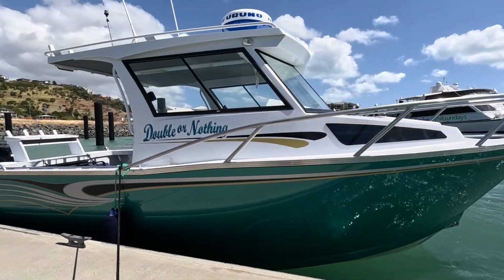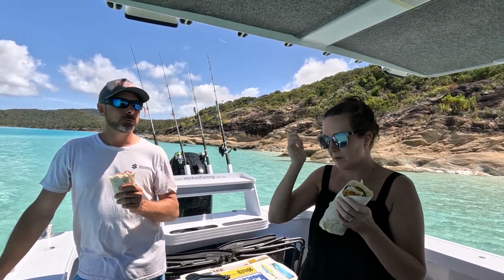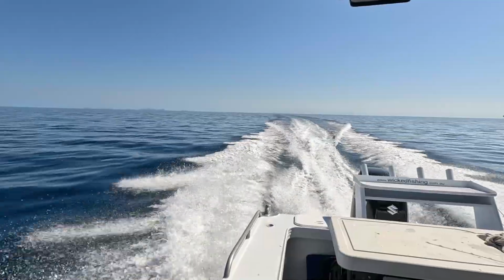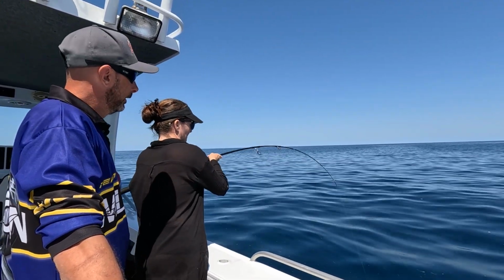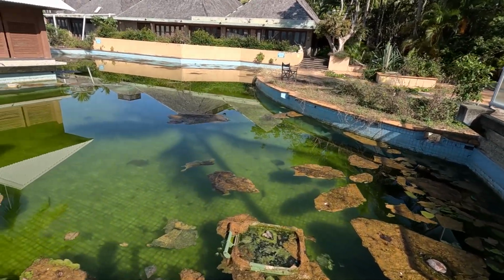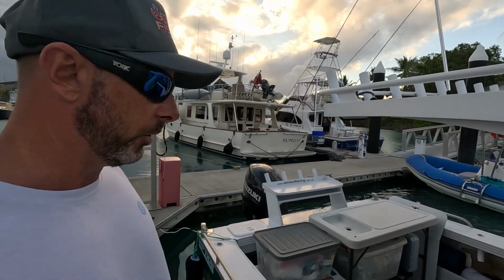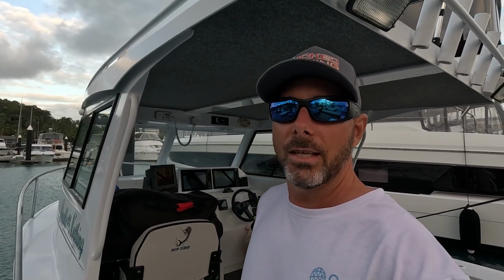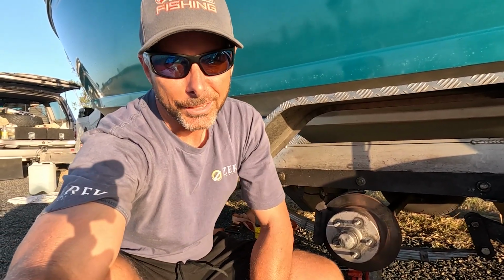Liveaboard for 10 days exploring the Whitsundays | Ultimate boating & fishing holiday | How & Where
Join us on an epic 10 day adventure as we explore the Whitsunday Islands while living on board my 7mtr Riptide plate alloy boat. Basing ourselves at the Hamilton Island marina when the wind was blowing, we visited places such as Whitehaven Beach, Hill Inlet, Manta Ray bay, Macona Inlet, Nara Inlet, Great Barrier Reef, Cid Harbour, Maher Island and the Lindeman group of Islands. Epic location with beautiful island scenery, coral reefs, beaches and even better fishing. We caught Coral Trout, Red Throat Emperor, Venus and Black Spot Tuskfish. Enjoy.